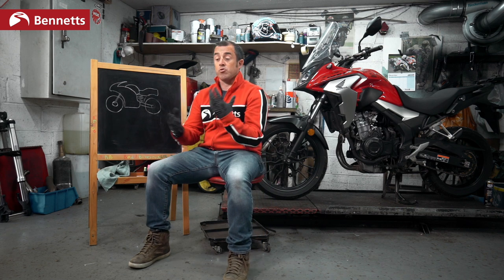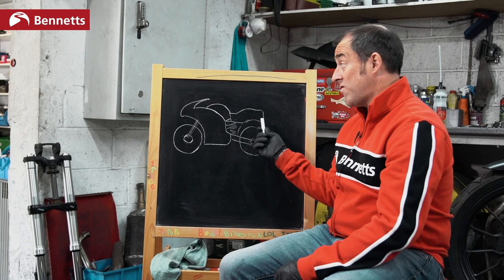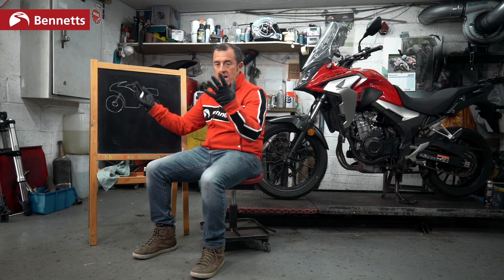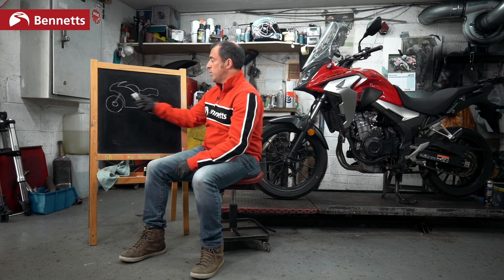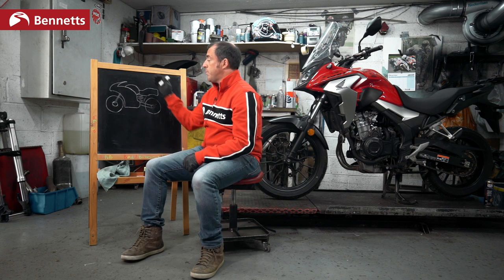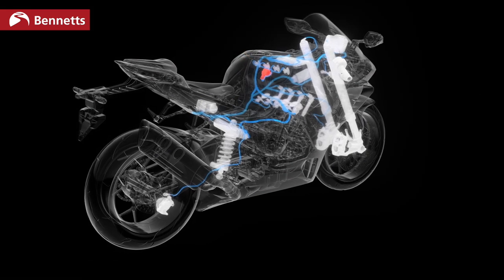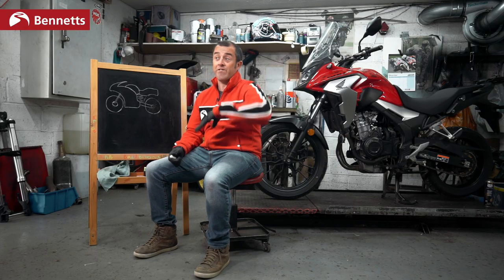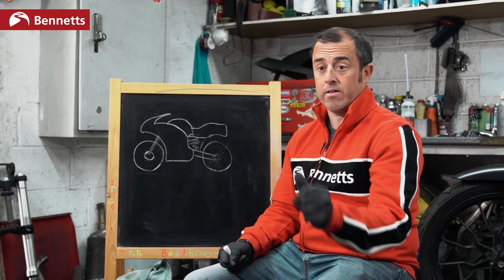Motorcycle Traction Control & ABS explained | Home Schooling Lesson 4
Welcome to Bennetts BikeSocial's Motorcycle Homeschool in association with Honda Engine Room. This is a series of short, entertaining and easy to understand explanation of a motorbike, it’s components and how both outside influences and rider adjustments can affect the balance, control, grip and stability of the bike.

Lesson 4: Rider Aids - traction control and ABS explained

And remember, there's no detention or homework!

LET’S CONNECT!